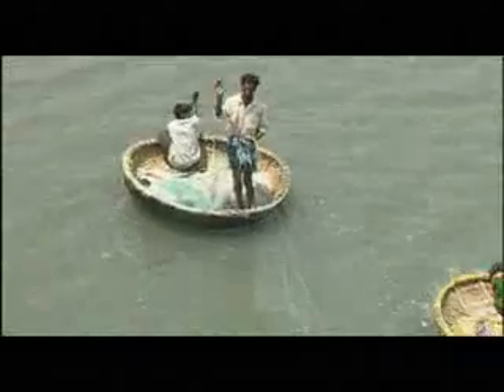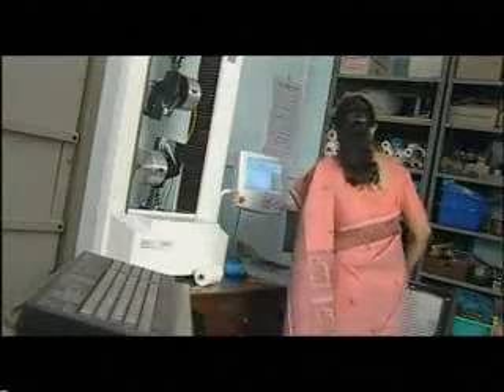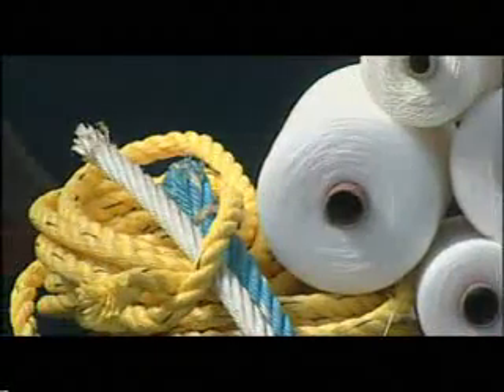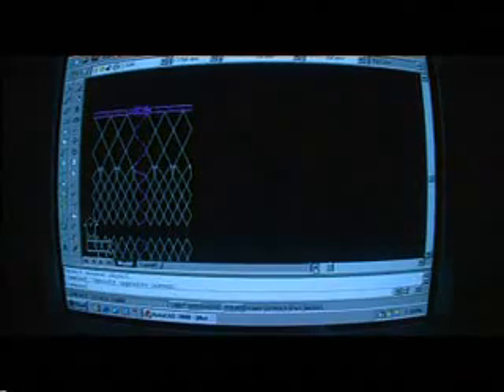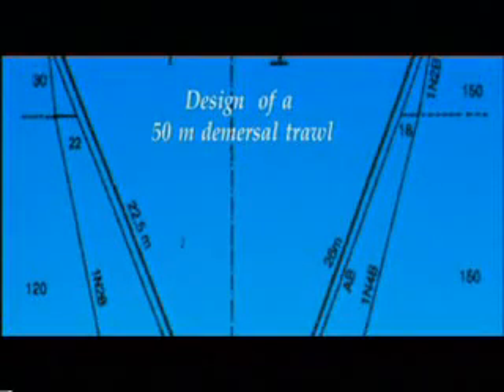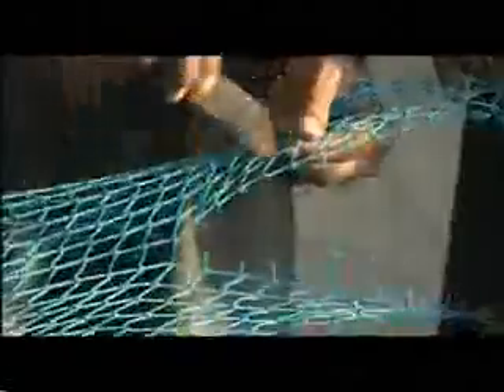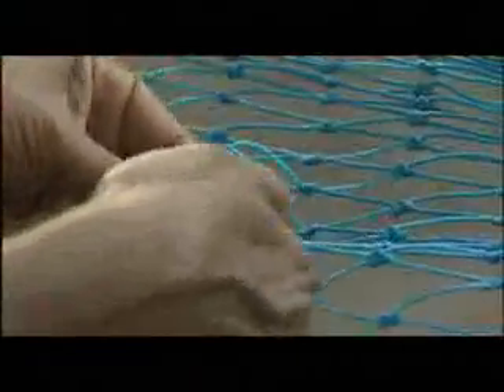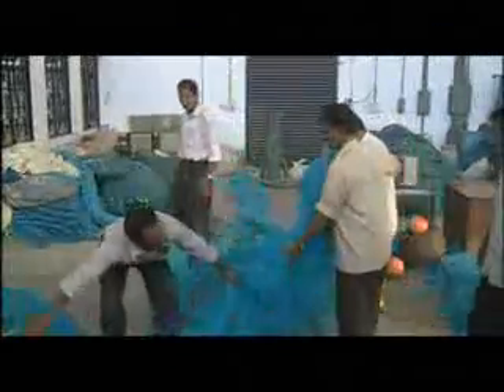Fishing Nets Fabrication and Maintenance – India